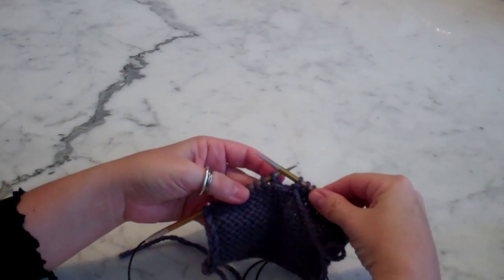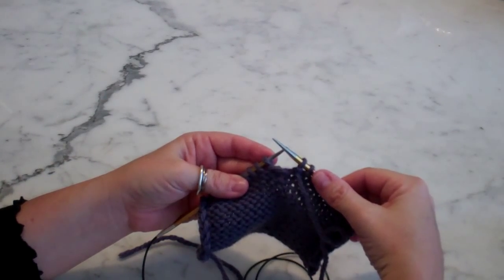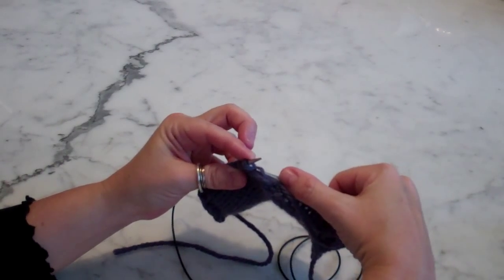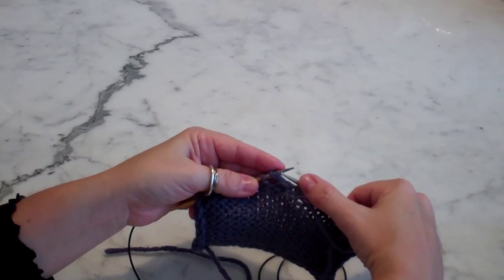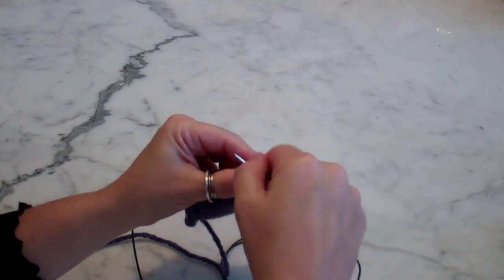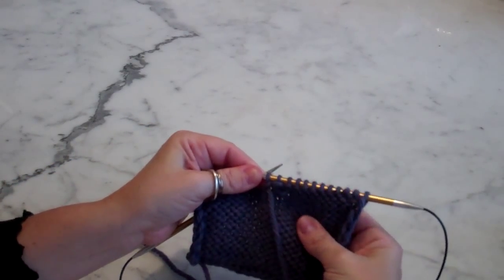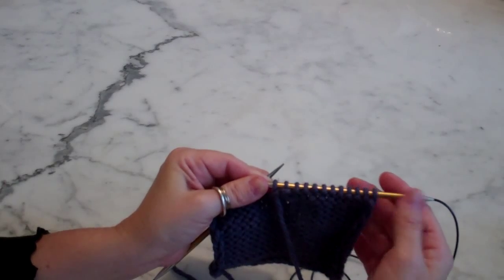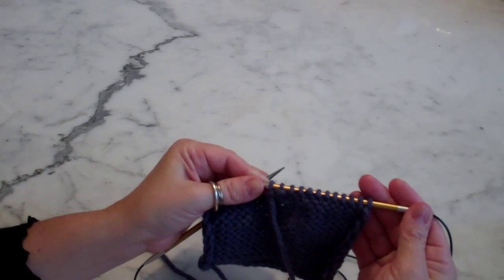Wrap & Turn: Picking up the Wrapped Stitch on the Purl Side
How to purl the stitches that has been worked with the technique of Wrap and Turn.